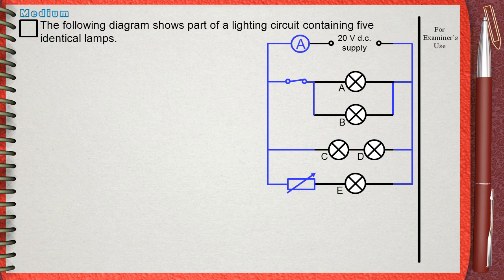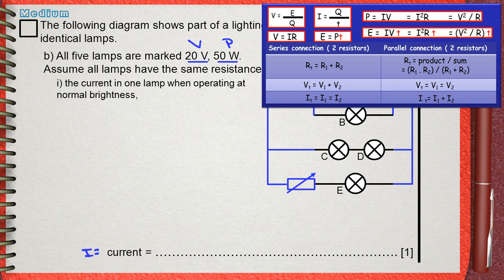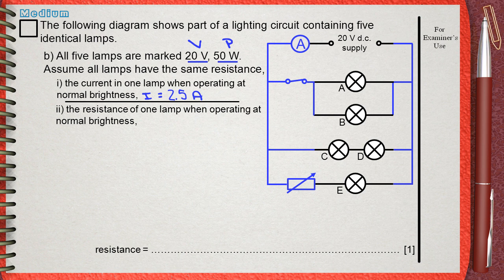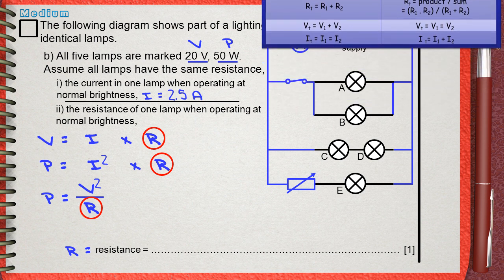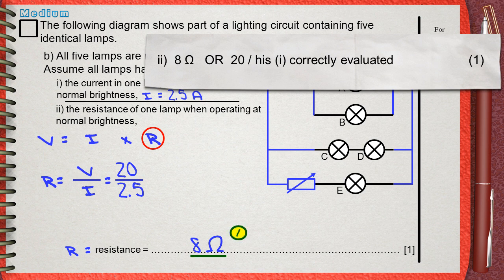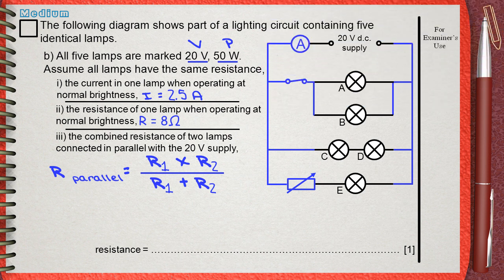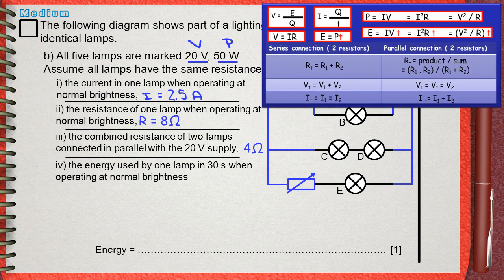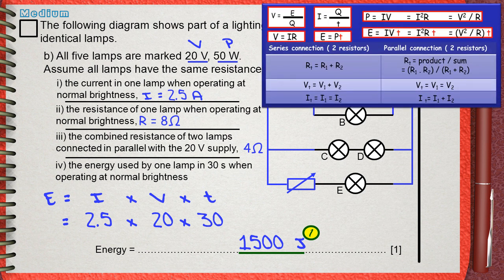Q4,Q5,Q6,Q7, L3 Electric Current Ch3 Electricity (Calculations) IGCSE past papers